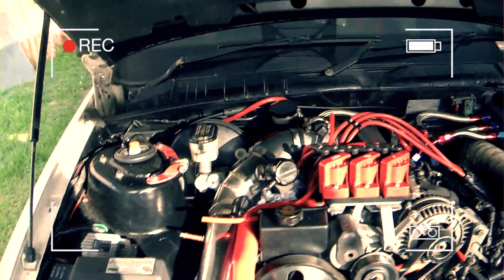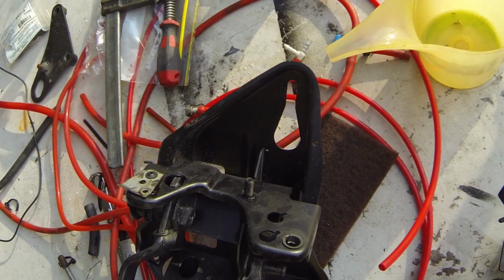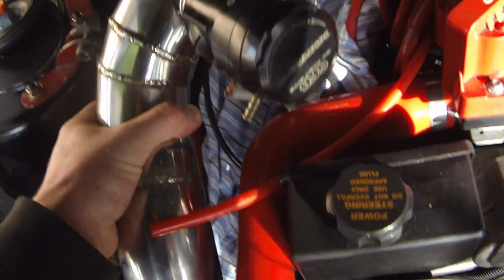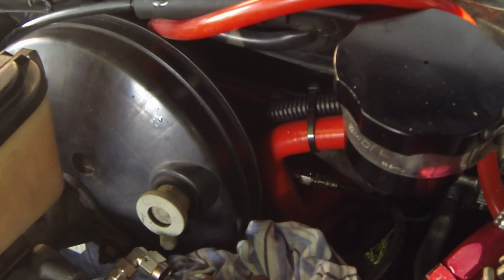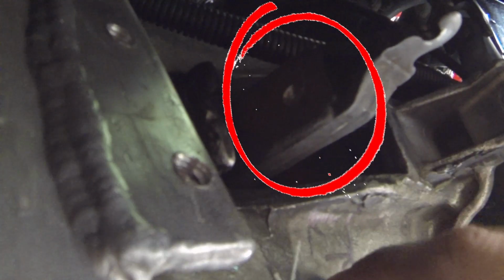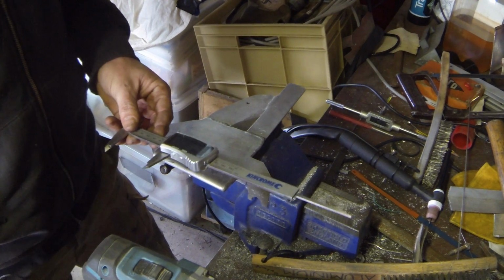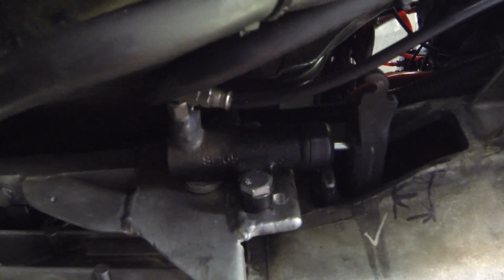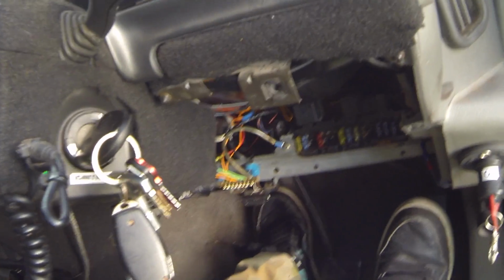T5 CABLE TO HYDRAULIC CLUTCH - BORG WARNER - COMMO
Alongside doing many other modifications/upgrades to my beastly turbo vr v6 commodore ute, I finally decided to convert my T5 with thr crappy old heavy cable clutch to a nice hydraulic setup.

PLEASE NOTE:
-Due to the setup of the clutch fork, you need to have enough throw of the pedal and make sure your clutch needs 8mm or less of push at the fingers to release.
-This may not work on any old setup, though if you can remove the master cylinder pushrod and make it adjustable you can most likely make it work pretty well.
-The reason this worked perfectly for me is because my clutches are custom built to have as little throw required etc.

Have done all the trial and error for you guys and can report back with great success.

Basically what I used was:
-VS Commodore S-III hydraulic pedal box
-VS Commodore S-III 3/4" (19mm) clutch master & firewall bracket
-Early model Ford XR/XT 3/4" (19mm) clutch slave cylinder
-Speedflow AN-3 200 series line and fittings
-Billet aluminium clutch fluid reservoir
And to mount the slave, you will need to fabricate a bracket.

With my custom built clutch setup consisting of a 1500kg pressure plate, the pedal pressure is definitely a bit lighter than the stock cable clutch. With a standard clutch, you will notice an even better gain in pedal feel.